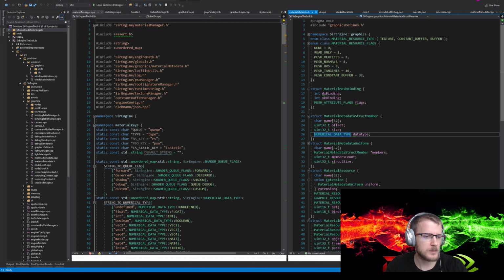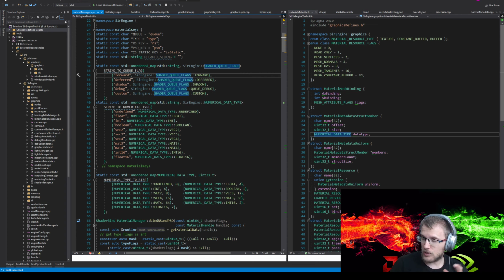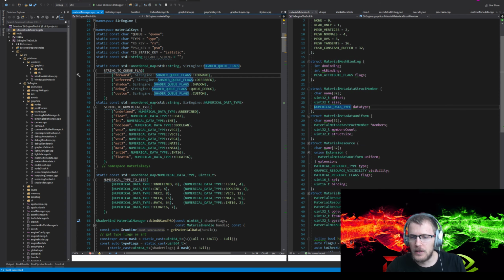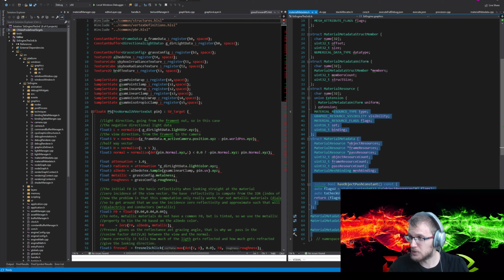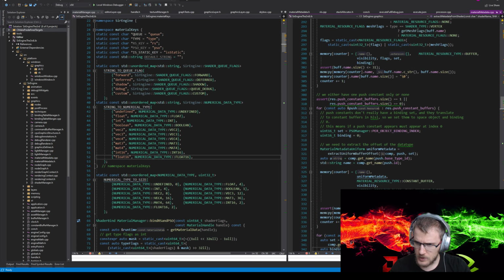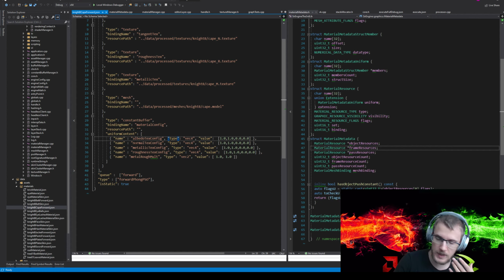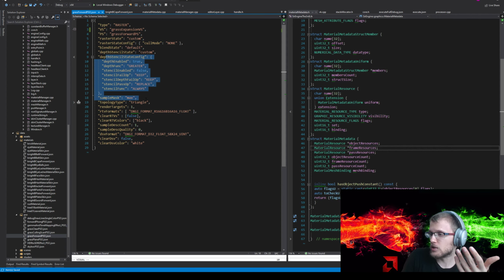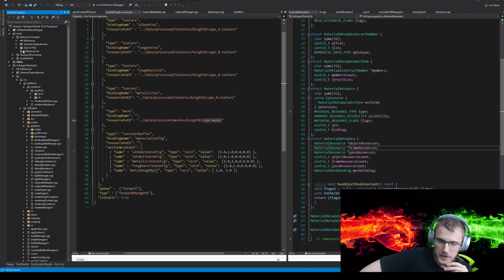Sir Engine 27: Material system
In this video, I am going to cover the new material system of Sir Engine. The material system works for both DX12 and Vk, by converting the shader to SPIR-V and extract reflection data that is used in the material system.
I also go over how I dealt with supporting both Push Constant in VK and Root constants in DX12.

If you wish to know more details on anything specific let me know!